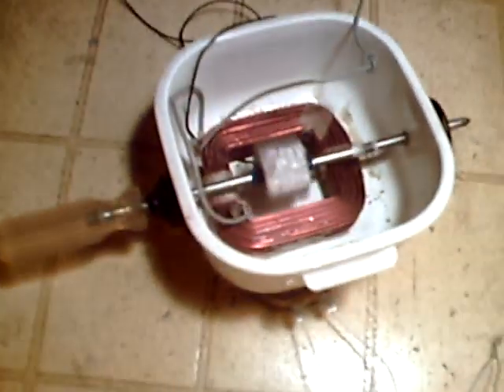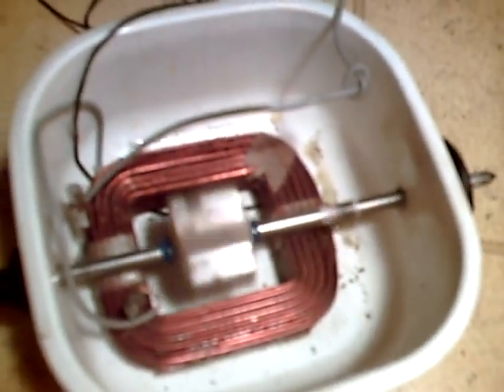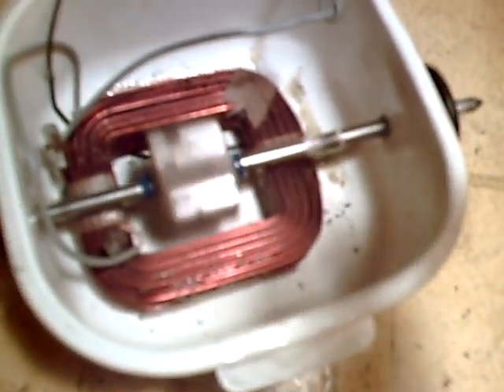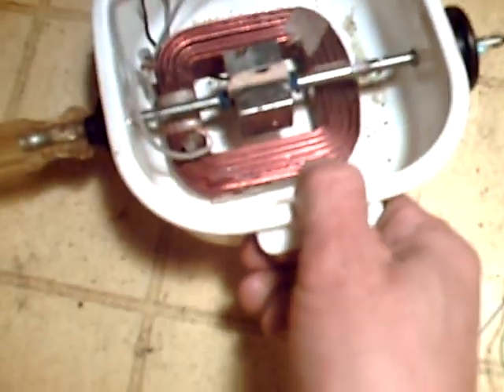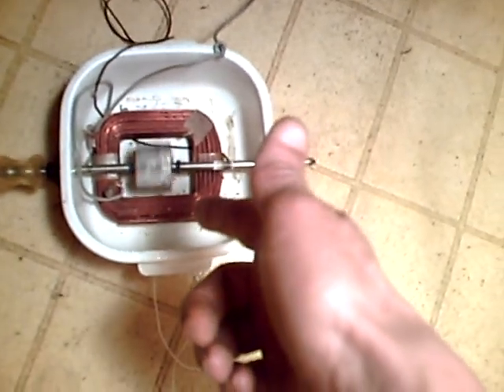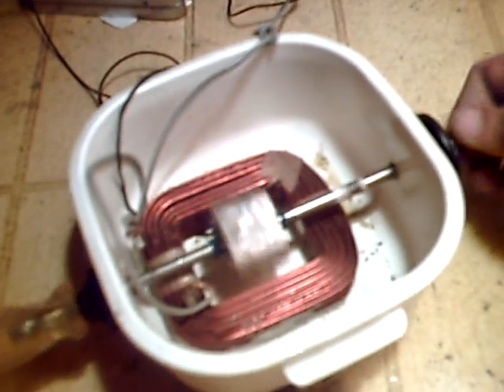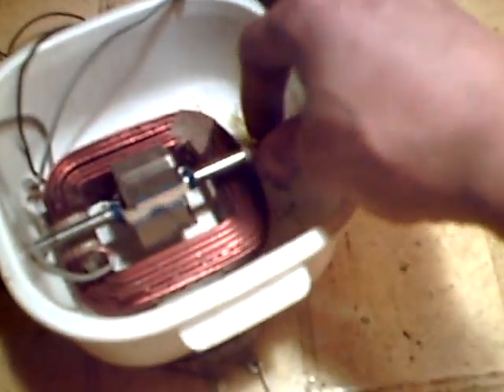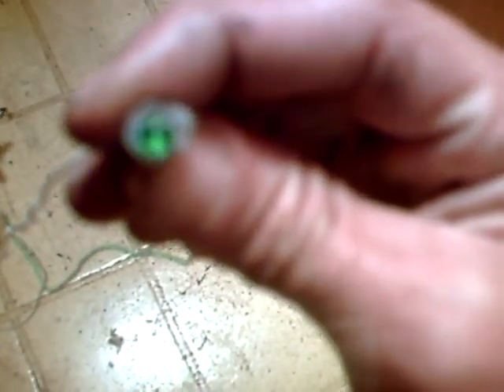newman machine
newman machine over unity joseph newman generator